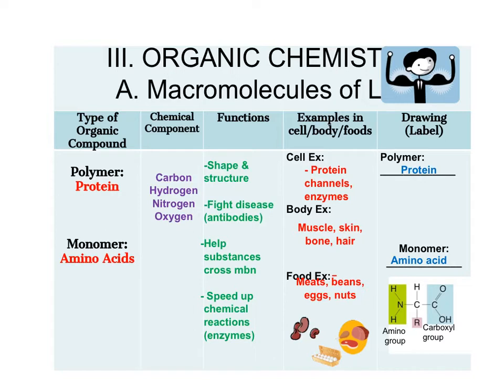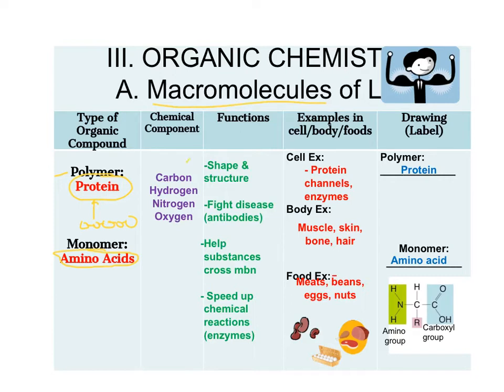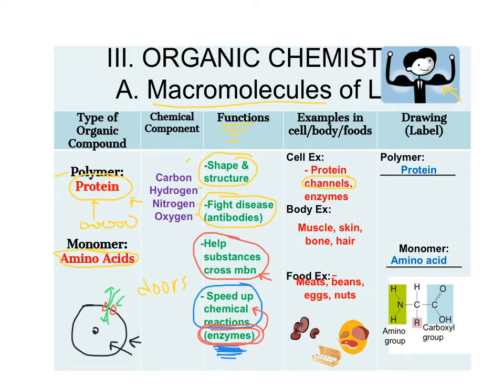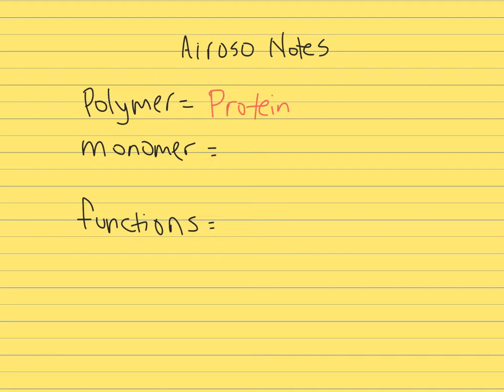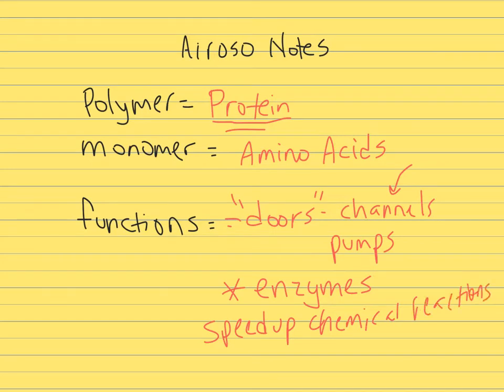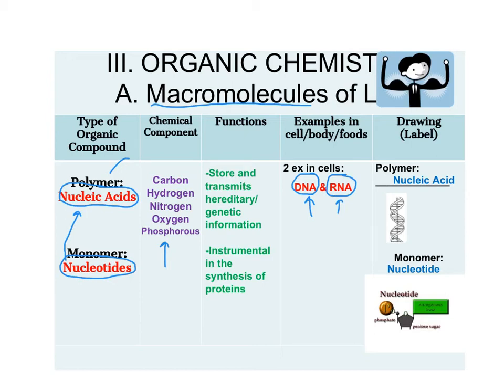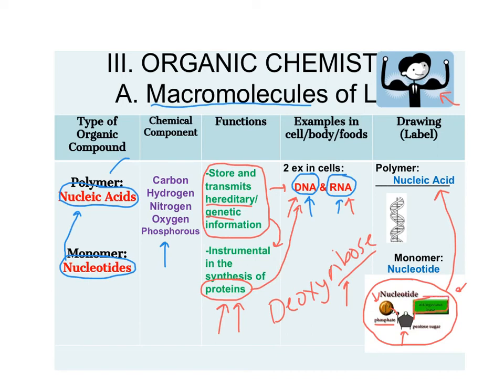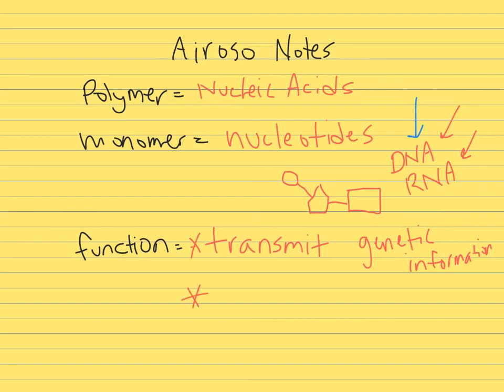TW Biochem Proteins and Nucleic Acids